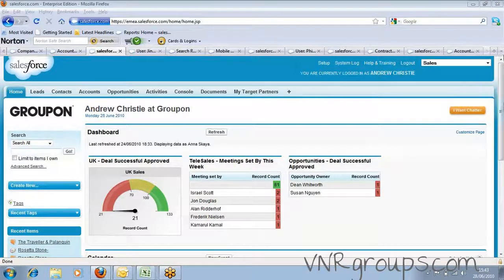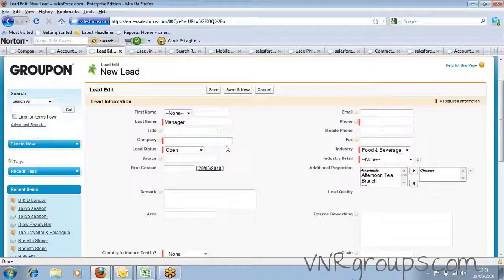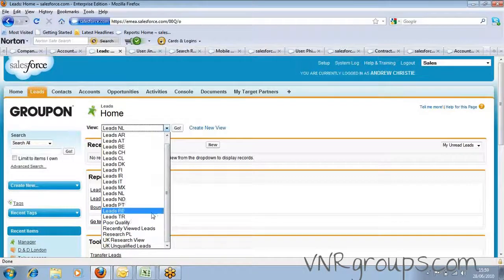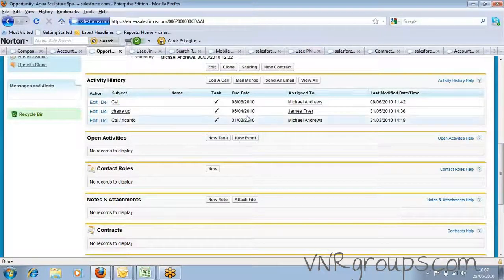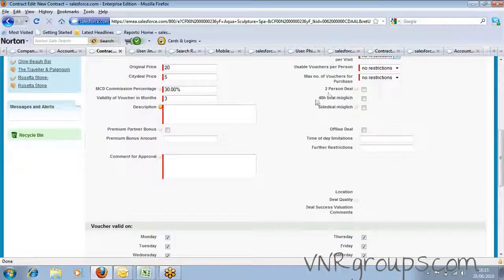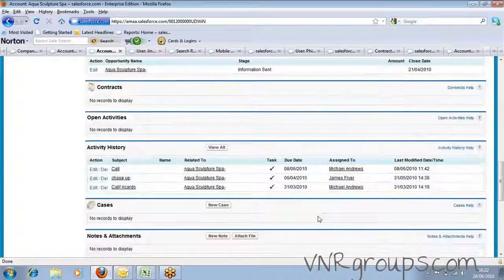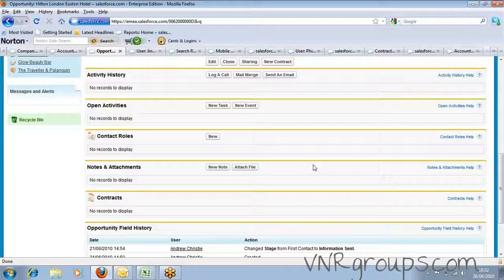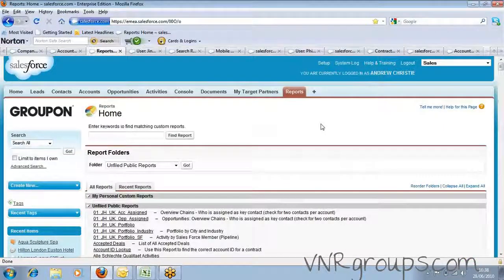Salesforce Training Tutorial For starters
SalesforceCrm Training Tutorial For starters